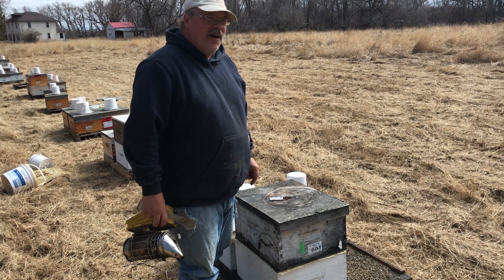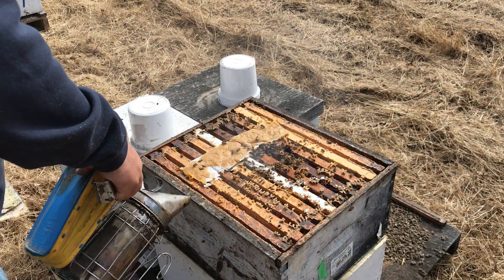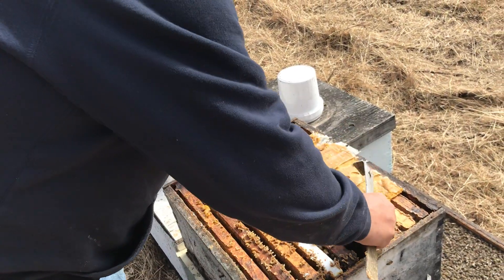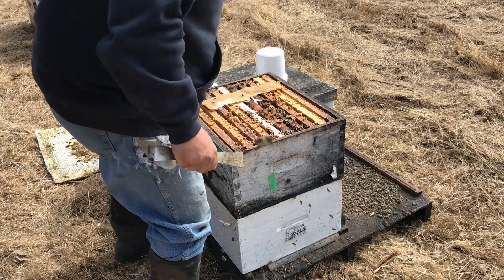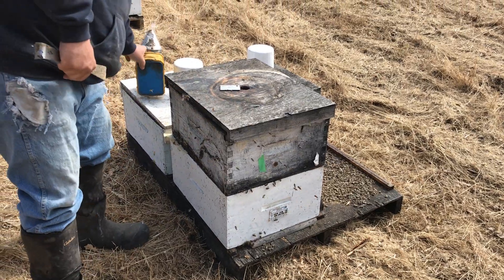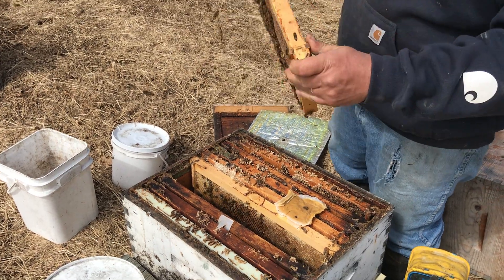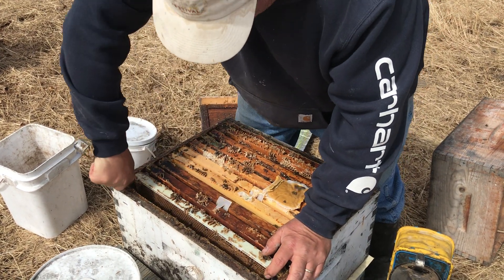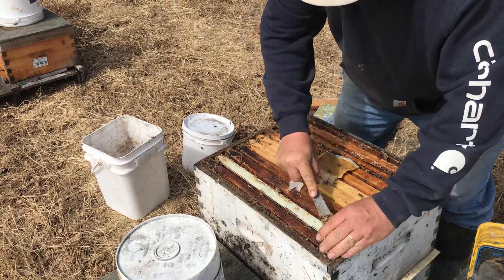Paper method uniting colonies follow-up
A quick follow up showing one success and one fail at boosting weak colonies using the paper method.